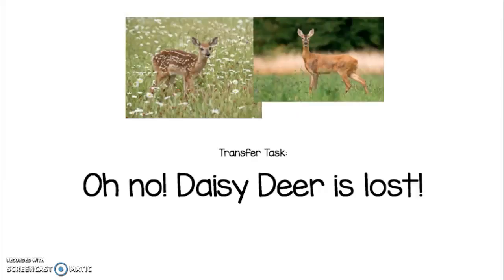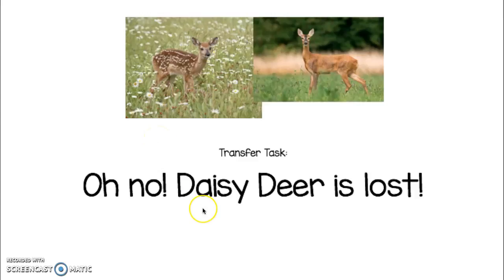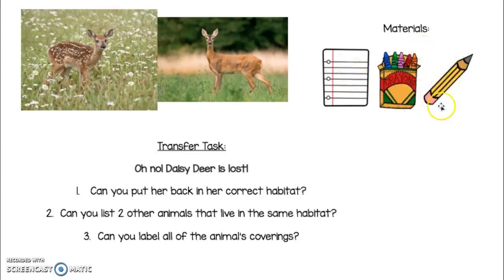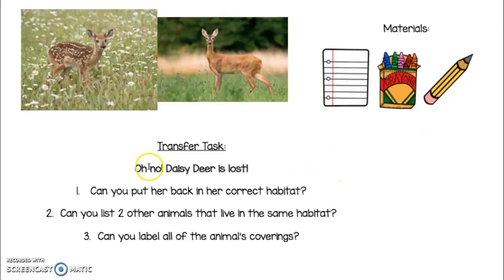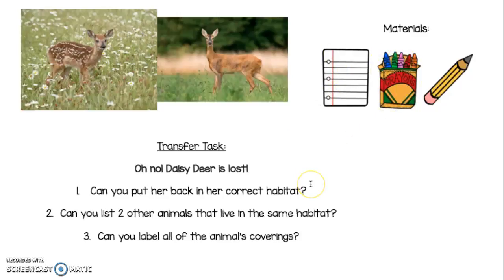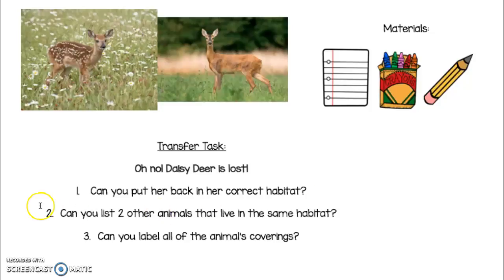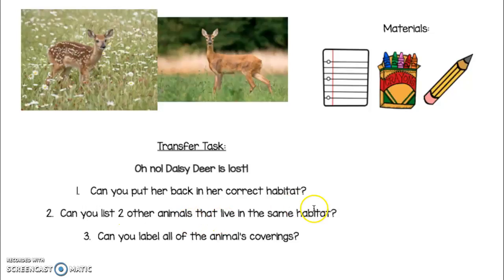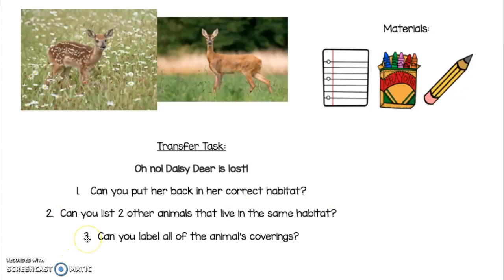Wild Kratts Transfer Task